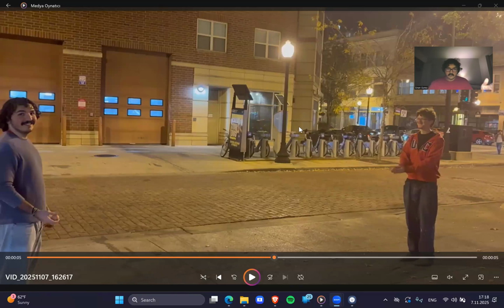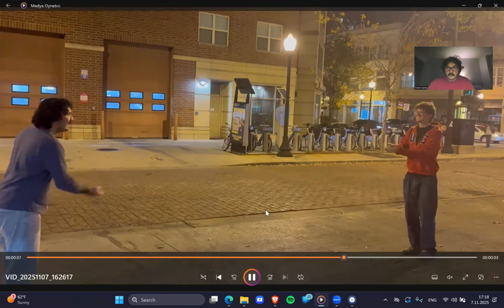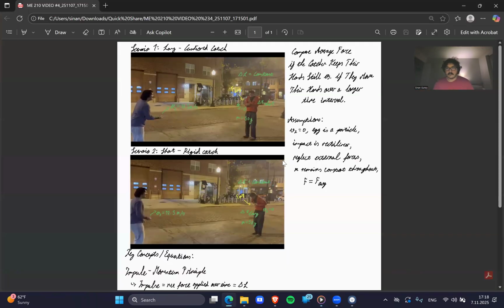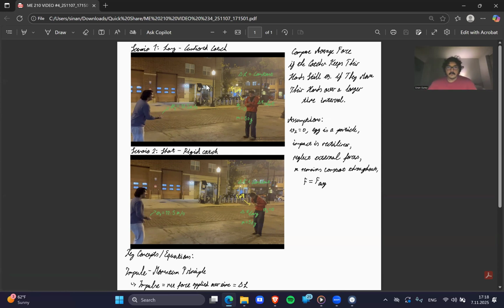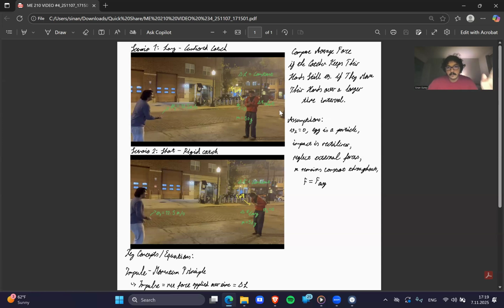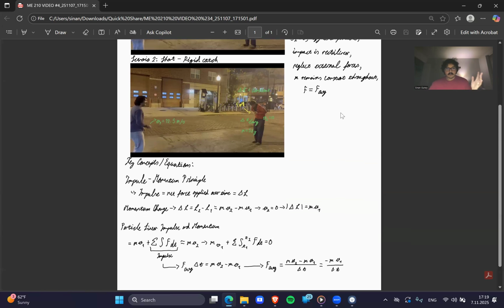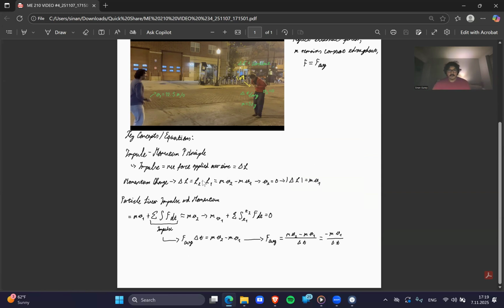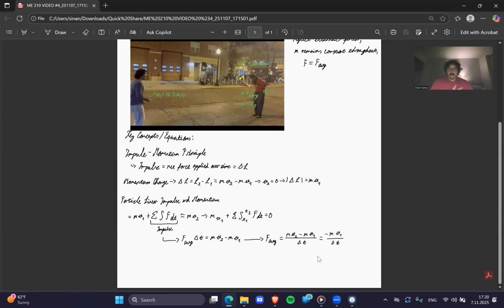ME 210 Video #4